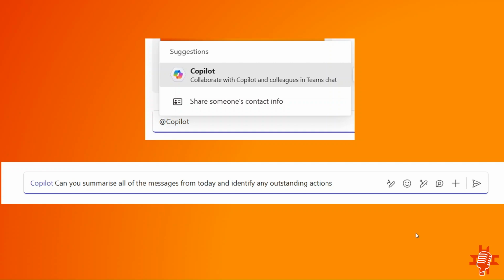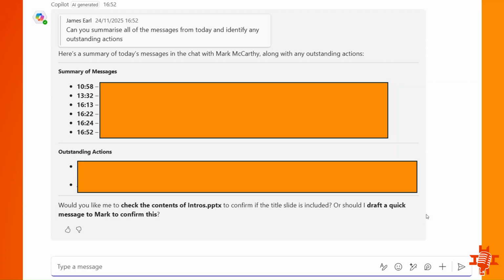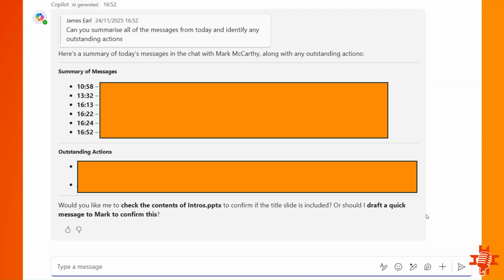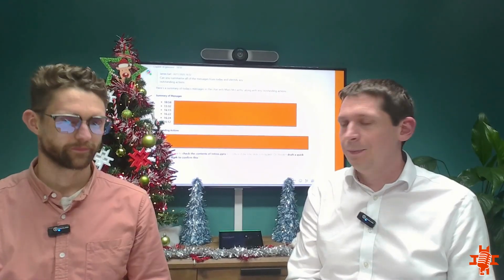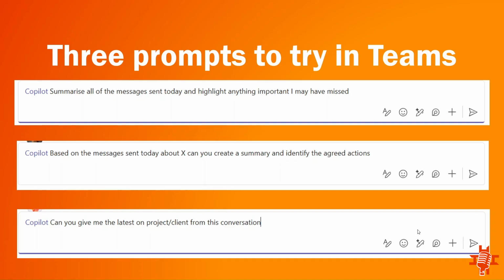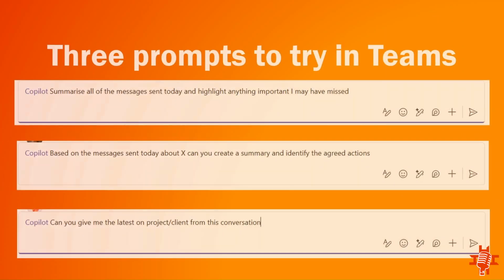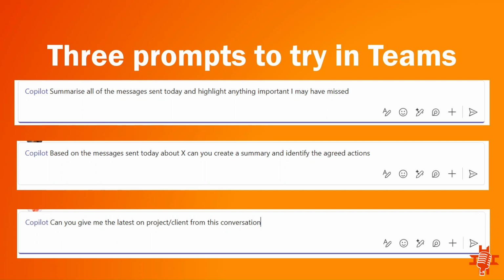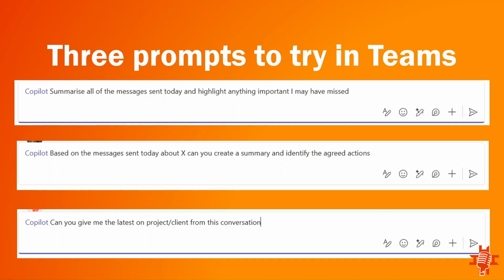Tech Talk - Episode 2: Foundation Model Updates and Tagging in Teams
Tech Talk presented by Heliocentrix. This weeks episode covers foundation model updates and using tags in teams.